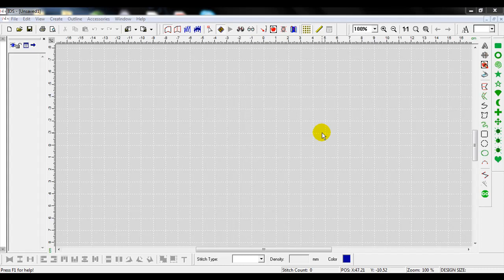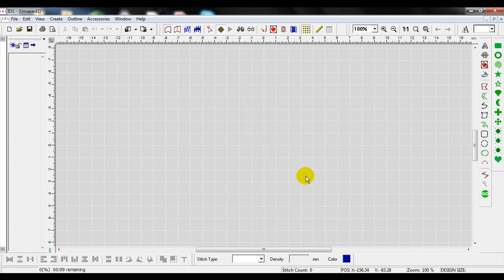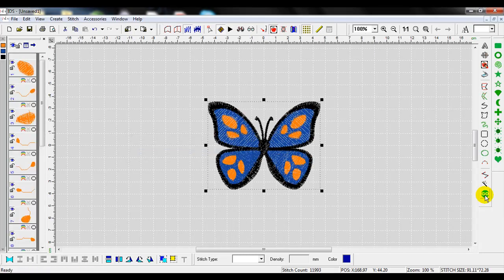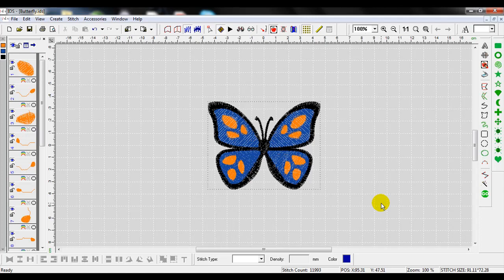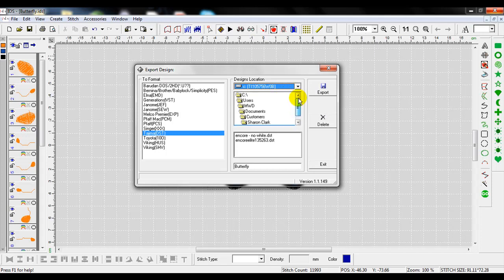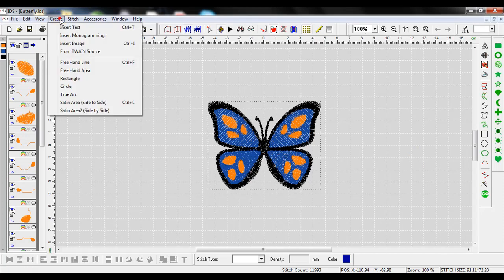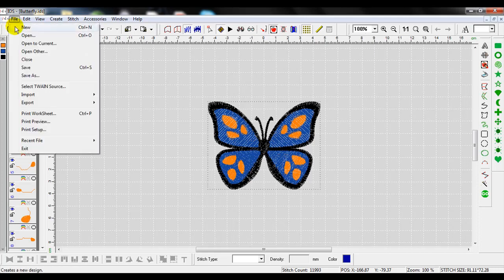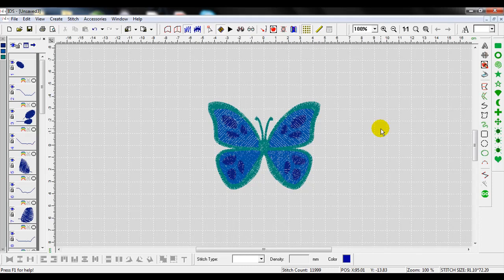IDS - the Differences between Open, Import & Insert (3 File Types) - Training Lesson 5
This video thoroughly explains the differences between the different types of files that we work with in IDS. From creating the design (inserting an image) to saving a design (a design file that is native to the digitizing program) to exporting a file to the machine (the command file that gives the machine the stitch information). for more information.